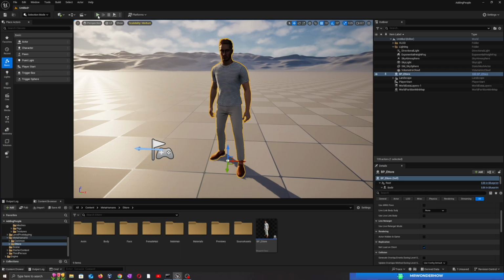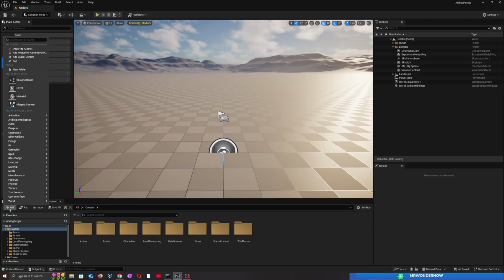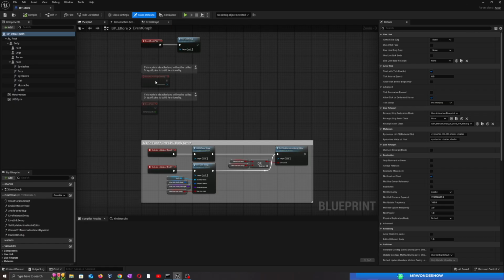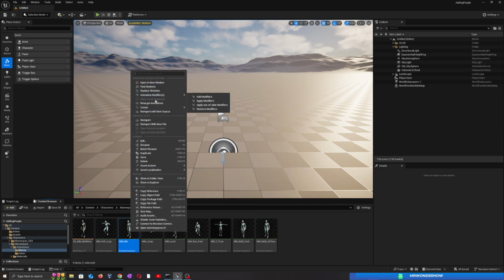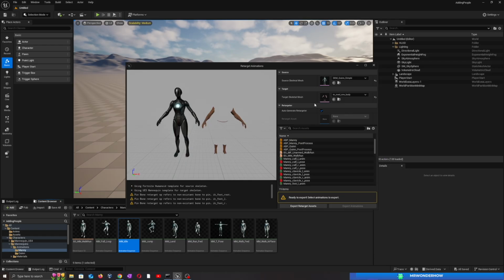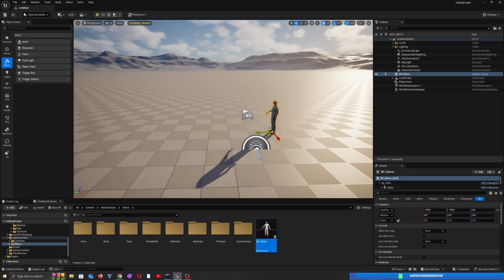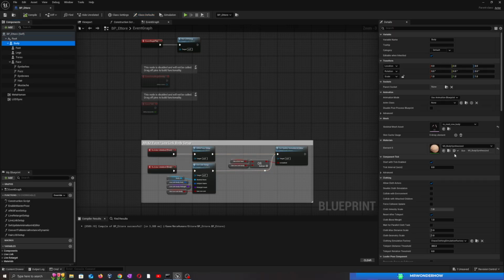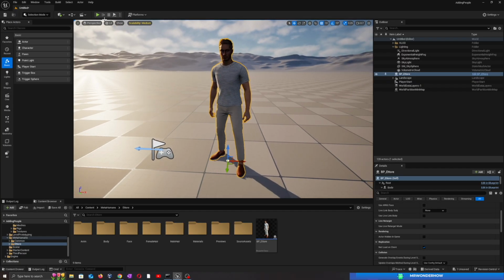How to add people in unreal engine 5 (2025)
Want to add people (characters or third person) into Unreal Engine 5.5? In this tutorial, I’ll show you the easiest way to import and set up MetaHumans, custom 3D characters, and AI NPCs inside UE5.5!

✅ Import a MetaHuman from Quixel Bridge
✅ Set up animations using retargeting third person template.

Key moments
00:00 Introduction
00:18 Add Quixel Content character
00:44 Add UE Third person character
01:34 Retarget third person animation
02:45 Set animation asset in character blueprint.

🎮 Whether you’re making a realistic game, an AI-driven NPC, or just experimenting with UE5.5’s latest features, this guide will help you bring people into your Unreal world!